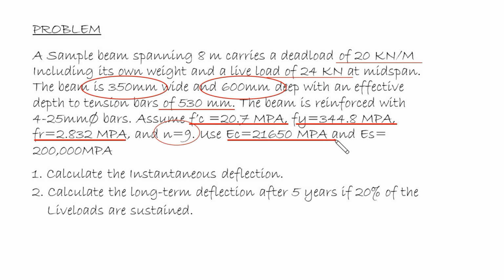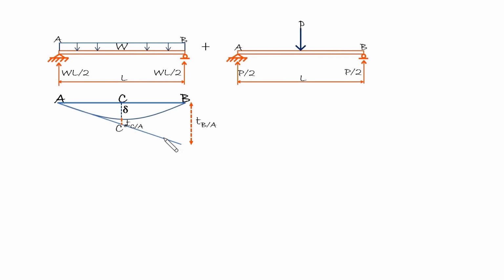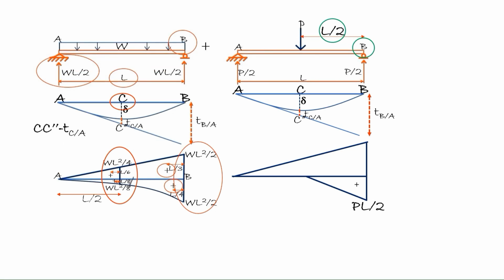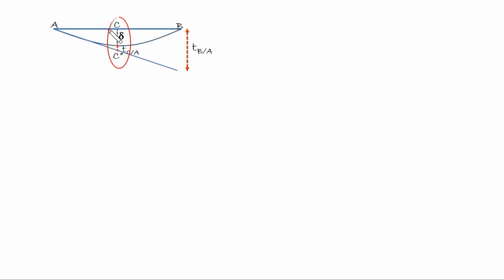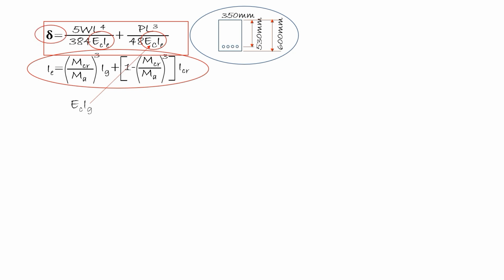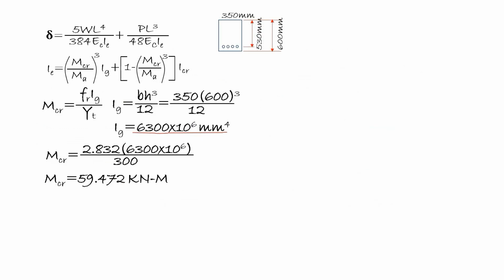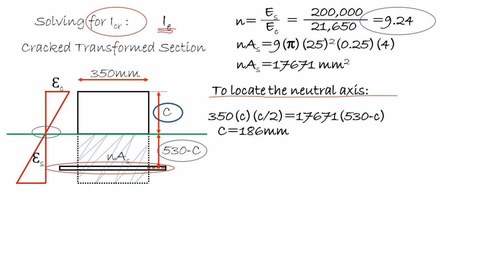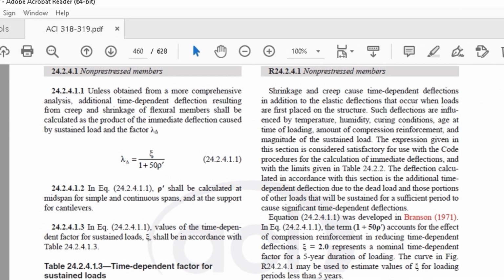Long term Deflection, Instantaneous Deflection Calculation Best Explained...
At the end of this video, we will learn how to calculate long-term deflection of a simply supported beam.